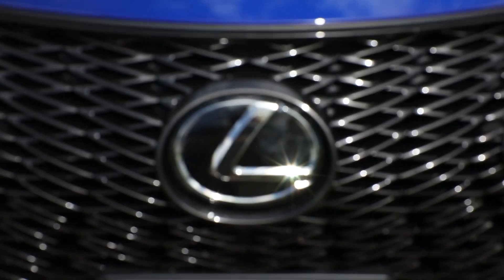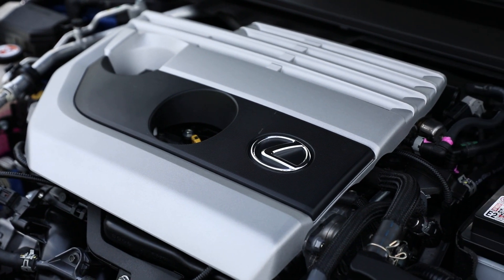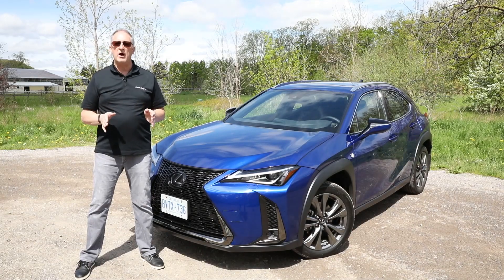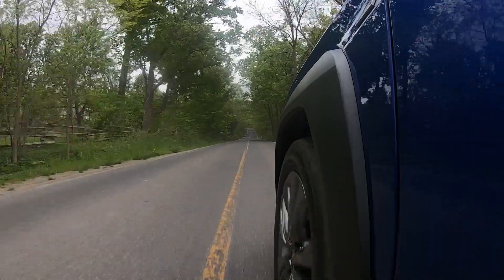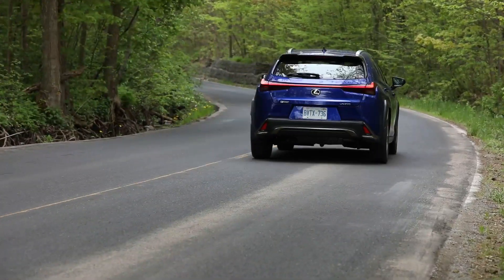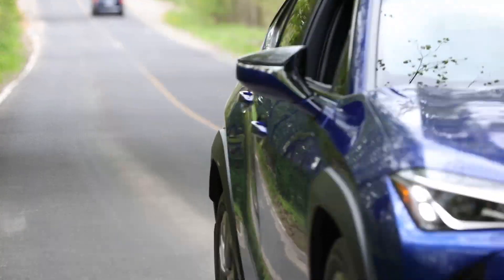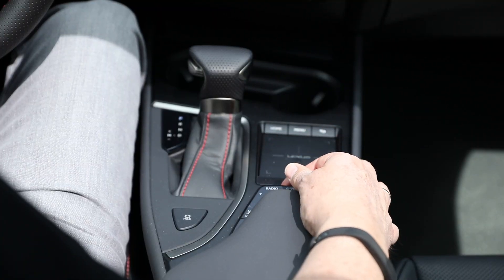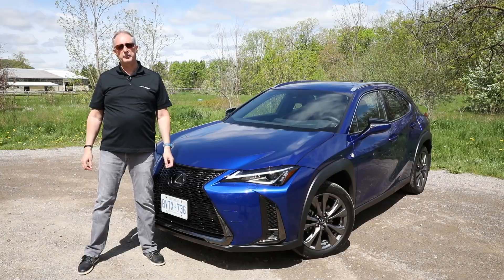2019 Lexus UX 200 | SUV Review | Driving.ca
The Lexus UX 200 has style and tech to spare, but lacks power and all-wheel drive compared to competitors

Although not as heavily populated or as popular as the compact and midsize luxury crossover segments, the small luxury slice has nonetheless grown over the past five years to include some city friendly, fuel-efficient, boldly styled products, primarily from European automakers, but, for 2019, now including Japanese powerhouse Toyota’s upscale Lexus brand.

If you’re prone to drinking the marketing Kool-Aid, the brand-new UX is, according to Lexus, “the urban explorer that Canadians have been waiting for” with a style “designed to enable active lifestyles.” That’s a lot of hyperbole to swallow. The brand’s traditional strengths are sumptuous luxury, cosseting ride and silky-smooth engines in just about all of its product lineup, which now come under scrutiny in what has become the gateway vehicle to the Lexus family, and a supposedly sporting one at that.